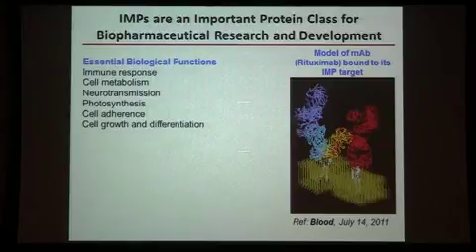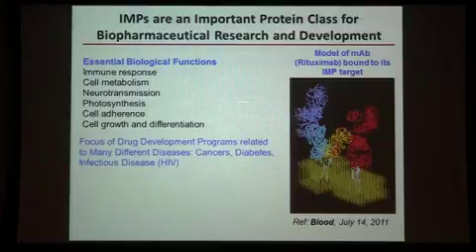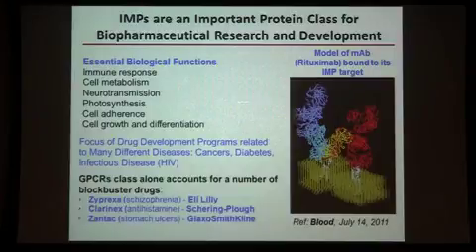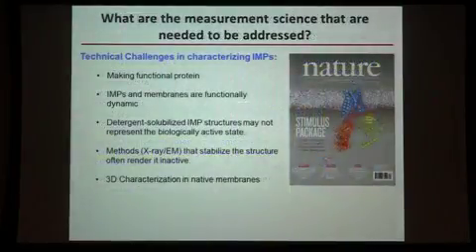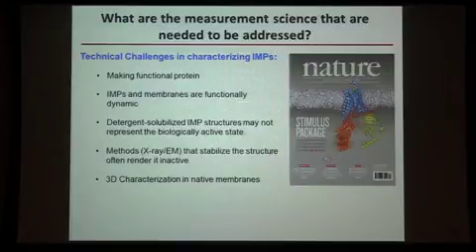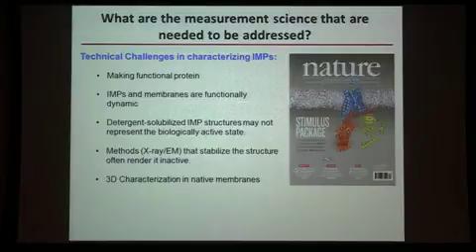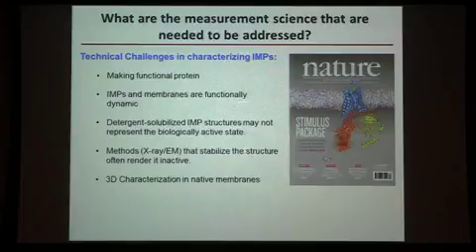Precision Measurement and Engineering of Reconstituted Membrane Proteins clip3